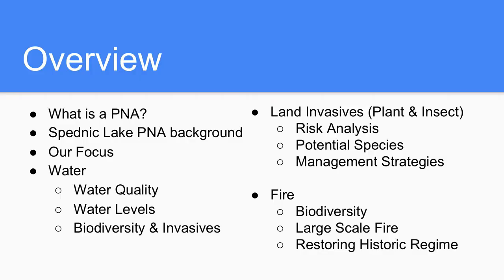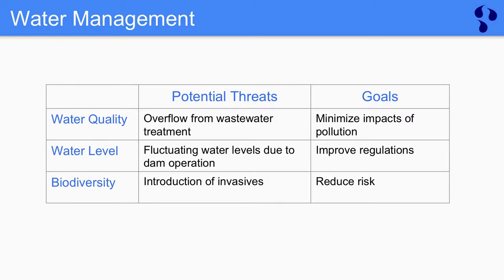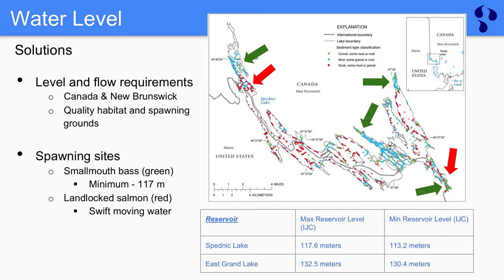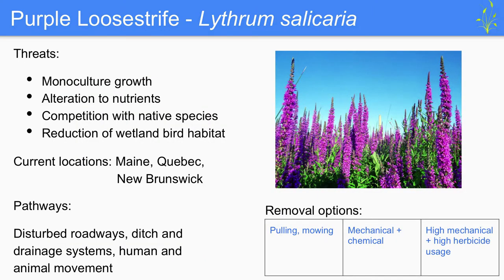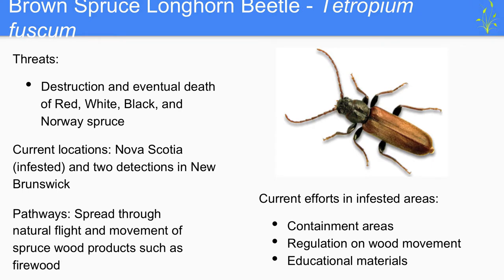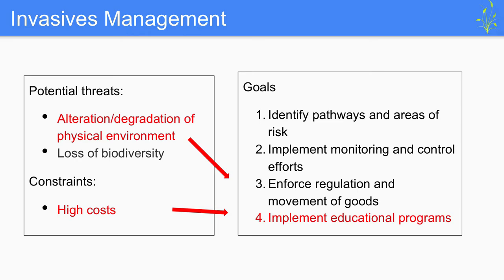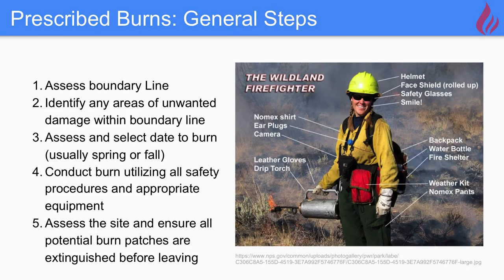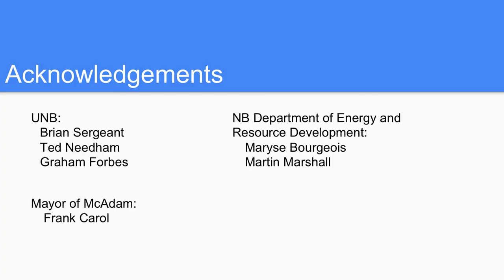4020 Capstone Project - Spednic Lake Protected Natural Area Management Plan (2017)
A management plan developed for the Spednic Lake Protected Natural Area by students in the Bachelor of Science in Environment & Natural Resource  program at UNB